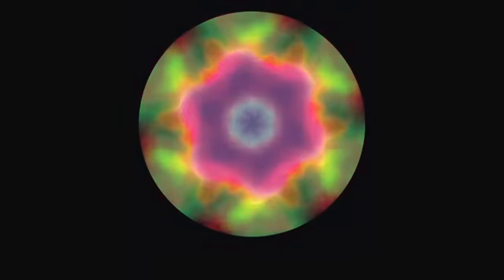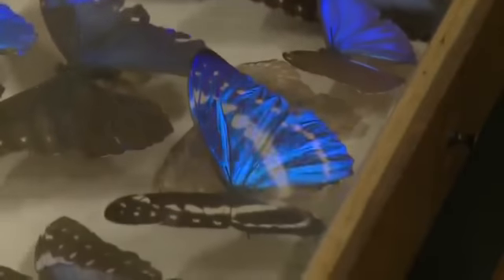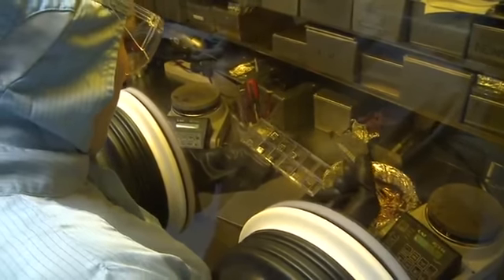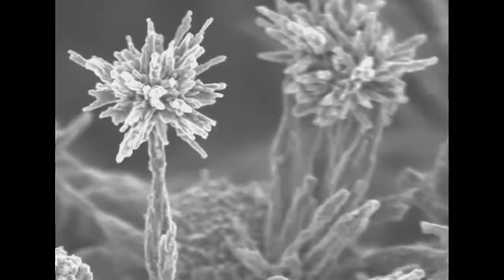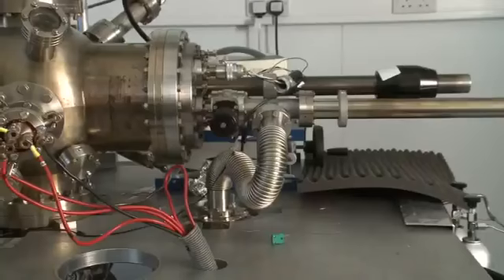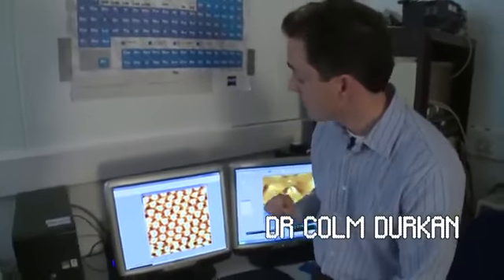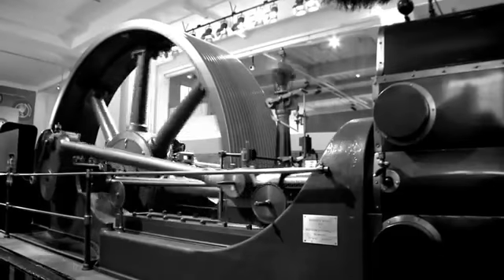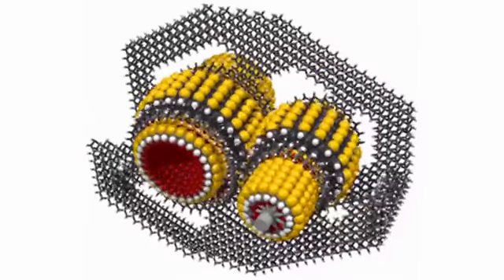The Strange World of Nanoscience Science Documentary